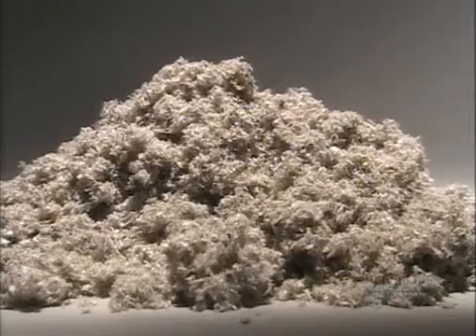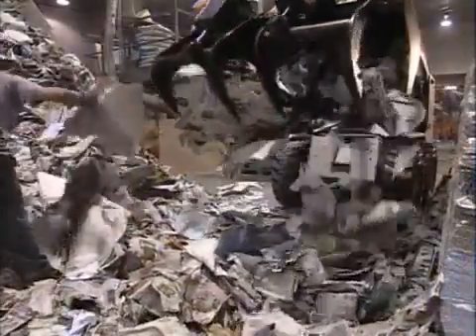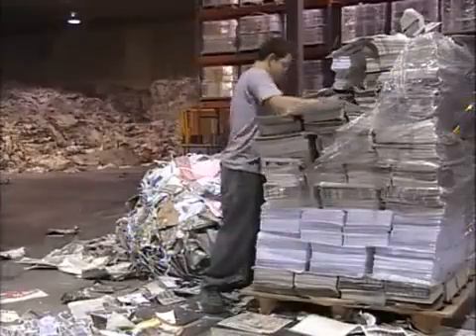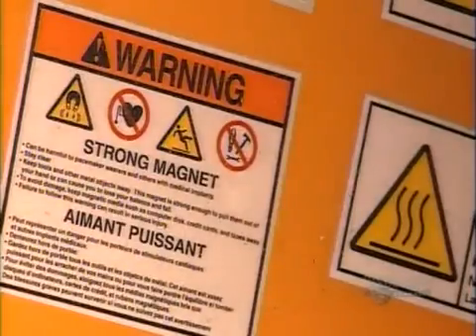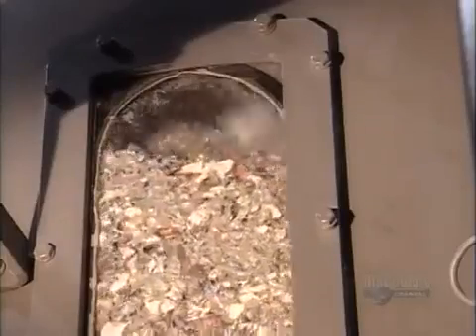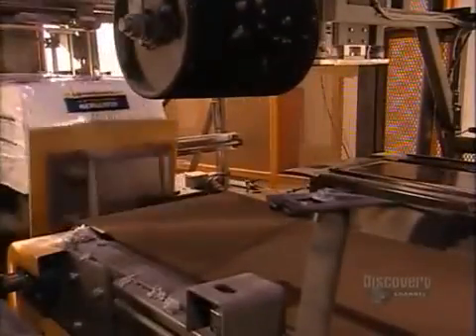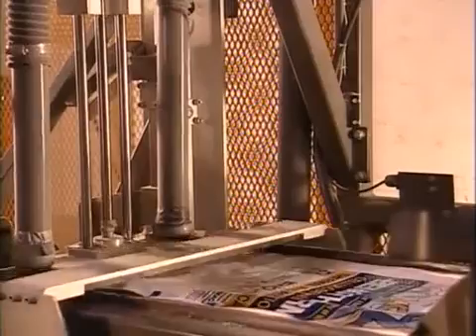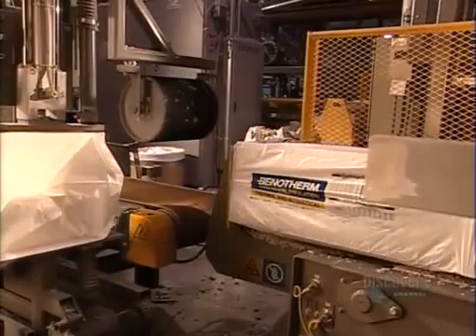How to make Cellulose Insulation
Sale of machine tools for the manufacture of cellulose fibers -
22 kW. 500 kg per hour

The word cellulose comes from the French word for a living cellule and glucose, which is sugar. Building insulation is low-thermal-conductivity material used to reduce building heat loss and gain, and reduce noise transmission. Cellulose insulation is plant fiber used in wall and roof cavities to insulate, draught proof and reduce noise.
Currently cellulose insulation has increased again in use in the United States. Part of the reason for this growth are studies that suggest that cellulose may actually protect a building from damage in a fire better than fiberglass because cellulose is denser than fiberglass and doesn't allow the oxygen necessary to burn structural members. Several National Research Council Canada studies[2] have backed these claims. Another major reason for the comeback of cellulose might be because of the increased interest in green building. Cellulose has the highest recycled content of any insulation material and also has less embodied energy than fiberglass and other furnace produced mineral insulations.
Cellulose insulation is often made by hammer milling waste newspaper. The newspaper is treated with chemicals, such as boric acid, to retard the spread of fire.
Four major types of loose-fill cellulose products have been developed under a variety of brand names. These are generally characterized as dry cellulose, spray applied cellulose, stabilized cellulose, and low dust cellulose. These types are used in different parts of a building and for different reasons.